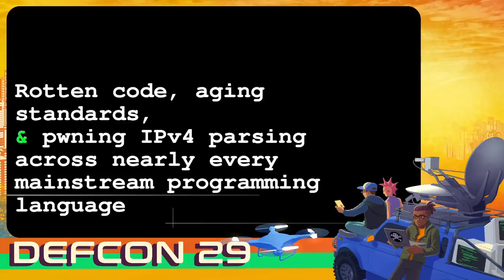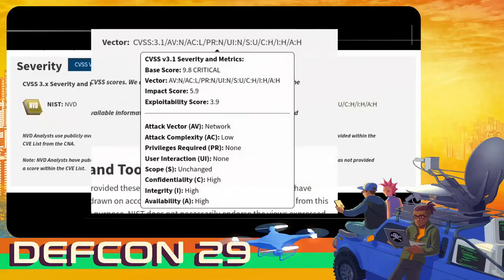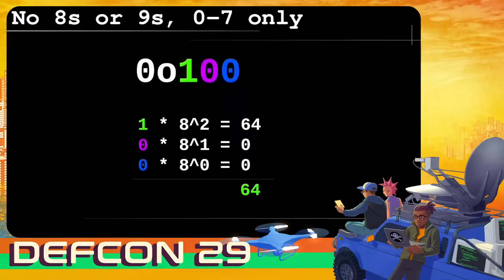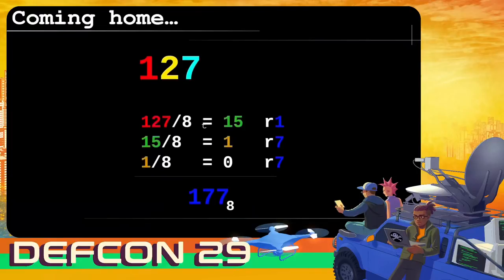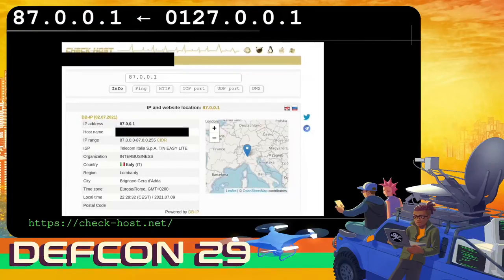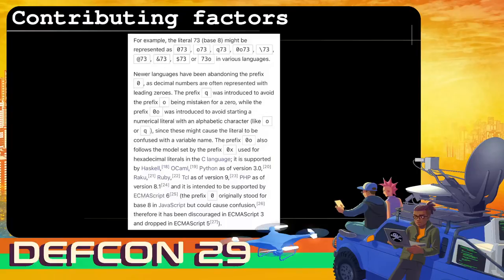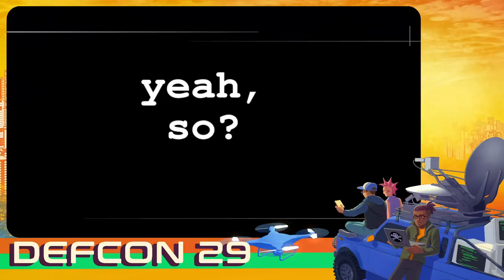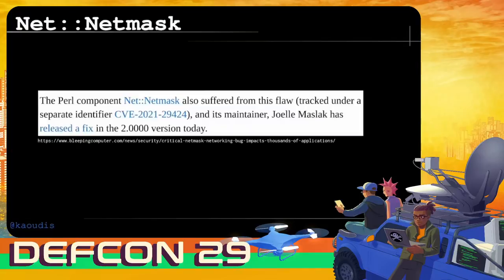DEF CON 29 - Kelly Kaoudis, Sick Codes - Rotten code, aging standards, & pwning IPv4 parsing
Openness to responsibly disclosed external vulnerability research is crucial for modern software maintainers and security teams. Changes in upstream dependency code may have pulled the safety rug out from underneath widely trusted core libraries, leaving millions of services vulnerable to unsophisticated attacks. The impact of even a single reasonably well-distributed supply-chain security vulnerability will be felt by engineering teams across many applications, companies, and industries.

We'd like to discuss an IP address parsing vulnerability first discovered in private-ip, a small and infrequently maintained yet critically important NodeJS package for determining if an IP address should be considered part of a private range or not. We'll talk about not only the implications of this CVE but taking the main idea and applying it across multiple programming languages in uniquely disturbing ways.

Sometimes, the effects of code rot are even more far-reaching than we could possibly expect, and if you pull on a thread, it just keeps going. Sometimes, you get lucky when you know exactly what you're looking for. Sometimes, it's hard to convince other technically-minded folks that a seemingly trivial implementation flaw is dangerous in capable hands.

This talk is beginner as well as advanced-friendly; we'll show you the basics a hacker or a programmer needs to know about IP address parsing and how to tell your octal from your decimal along the way.

Currently released advisories related to this work (as of May '21)